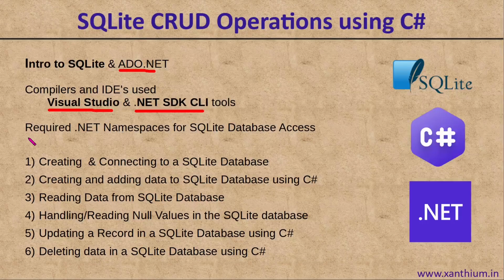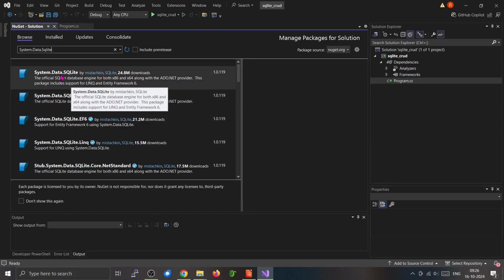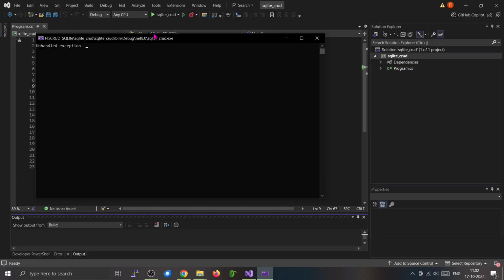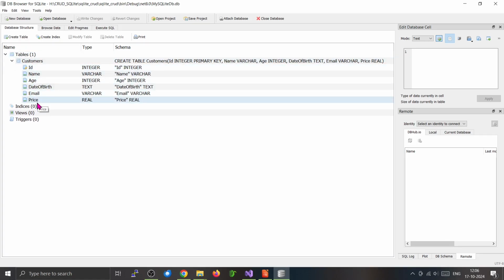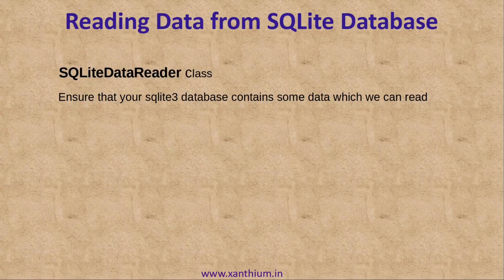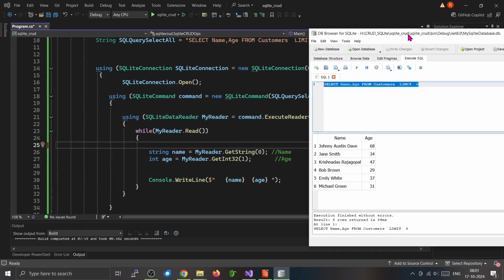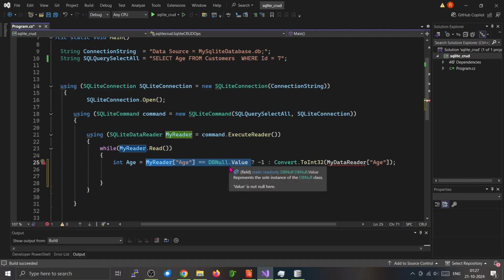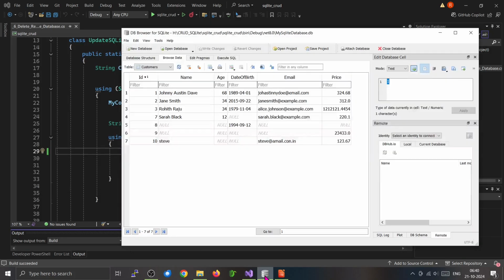Learn to Connect with SQLite Database & perform CRUD operations using C# for the absolute beginner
In this Introductory tutorial, You will learn how to connect with a SQLite database using C# (CSharp) language on the .NET Platform and perform CRUD Operations (Create ,Read, Update, Delete ) on the connected SQLite Database on Windows and Linux Systems.

👇👇Links to Code, Design Files, Website Tutorials Below,👇👇
Subtitles Available,

Links
Source Codes/Website Tutorial

Time stamps

00:00 Introduction to tutorial
04:10 What is a SQLite Database and How to use it in your C# project
05:23 What is ADO.NET Framework and How to use it for database ops with Sqlite
08:03 How to Download Required .NET libraries for SQLite Database Access using NuGet package manager
09:21 How to Create a C# SQLite database Project in Visual Studio Community
12:00 How to Connect to a SQLite Database using C# in Visual Studio
12:35 How to Create a SQLite Database programmatically using C#
16:00 What are the different Connection states of SQLite Database connection in C#
18:15 How to Connect with an existing SQLite Database without creating a new database in C#
21:13 How to Create a table programmatically inside SQLite database using C# and ADO.NET API
30:28 How to Insert Data to a SQLite Database Record/Row using C#
37:30 How to display/debug the parameters passed onto SQLite database by the C# method .Parameters.AddWithValue() method
39:23 How to Read Data from SQLite Database Record/Row using C# and SQLiteDataReader Class
45:33 How to Read SQLite columns by Index/Ordinal Notation in C#
50:58 How to Read SQLite columns by Name Notation in C#
54:12 How to Handle, Reading Null Values from the SQLite database using SQLiteDataReader Class
01:01:46 How to Update a Record/Row in a SQLite Database using C#
01:06:21 How to Delete data/Record in a SQLite Database using C#

Description

This tutorial is designed for the absolute beginner who wants to learn about performing CRUD operations on the cross platform SQLite database like creating tables, Inserting values into the record, updating records/rows and finally deleting data from the records/table using the ADO.NET api provided by the Microsoft DotNet Platform (Framework) or dotnet core

We will also teach you how to configure a Visual Studio Project to access a SQLite Database using C# and download the required NuGet packages to communicate with the database. This tutorial also teaches you to setup .NET SDK CLI to program SQLite database from C# on Windows and Linux systems.
Here  you will also learn What are Database Connection Strings and How to use them, to connect with SQLite using  SQLiteConnection class from the ADO.NET Framework

Here we will be using System.Data.SQLite Namespace/Library to communicate with SQlite Library  for performing CRUD operations.
The code will also work with System.Data.SQLite.Core Namespace or Microsoft.Data.Sqlite Namespace/Library

We also use DB Browser for SQLite to Visualize database Structure and Data in this tutorial